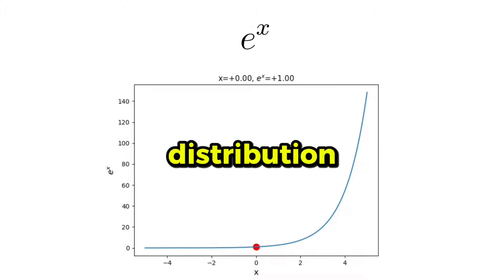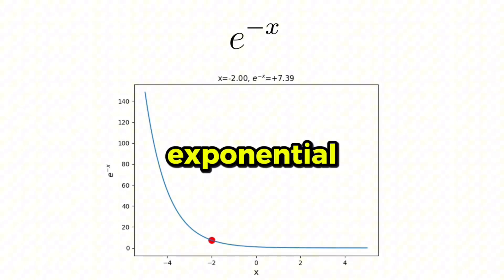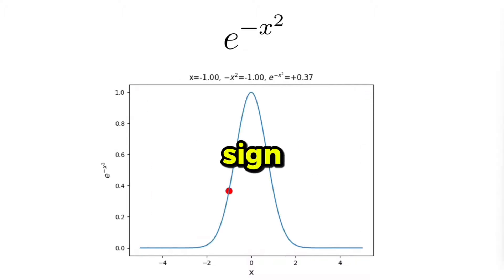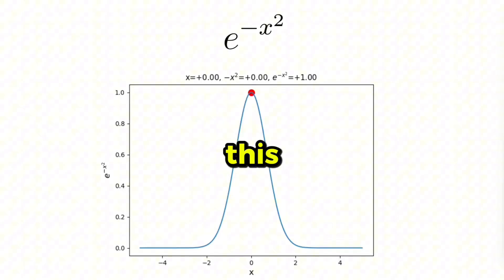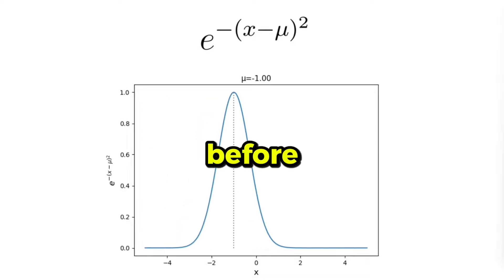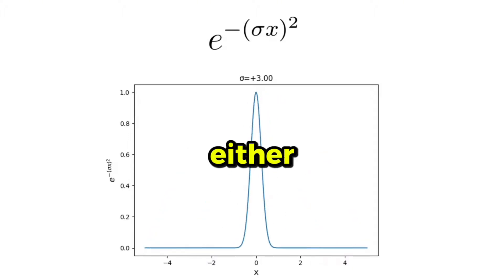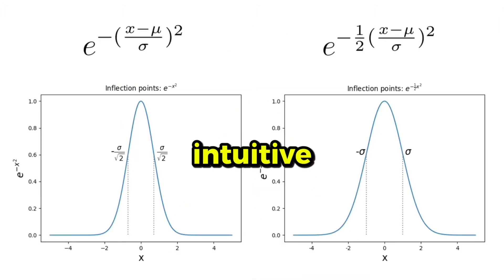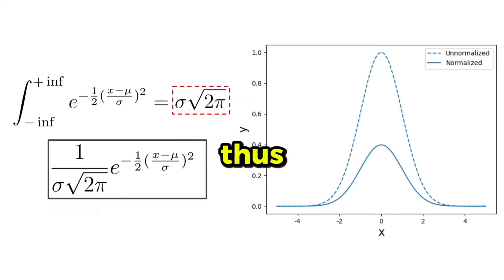Gaussian Distribution - ML Snippets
Learn the Gaussian distribution equation in a simple and clear way. This video explains the normal distribution formula, its key components like mean and standard deviation, and how it’s used in statistics, probability, and data science.

► Bitcoin (BTC): 3C6Pkzyb5CjAUYrJxmpCaaNPVRgRVxxyTq
► Ethereum (ETH): 0x9Ac4eB94386C3e02b96599C05B7a8C71773c9281
► Cardano (ADA): addr1v95rfxlslfzkvd8sr3exkh7st4qmgj4ywf5zcaxgqgdyunsj5juw5
► Tether (USDT): 0xeC261d9b2EE4B6997a6a424067af165BAA4afE1a